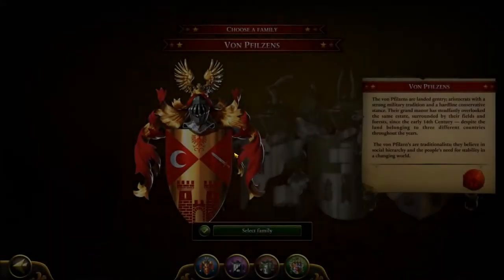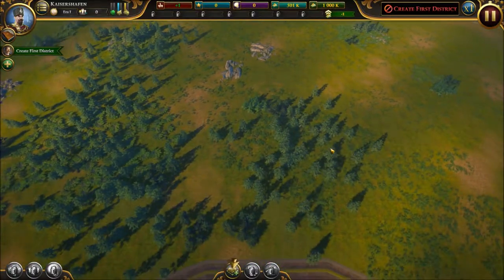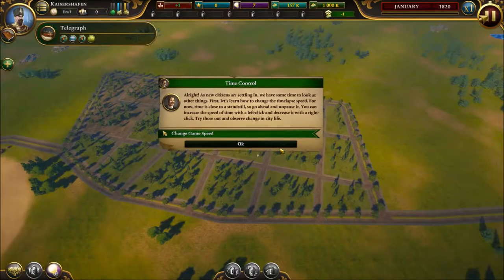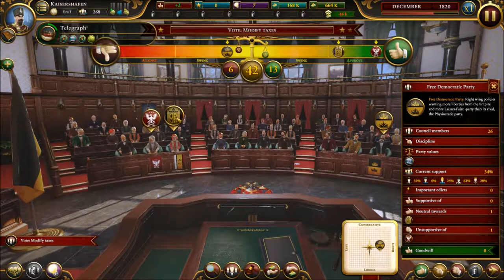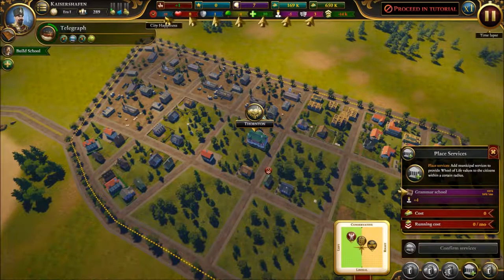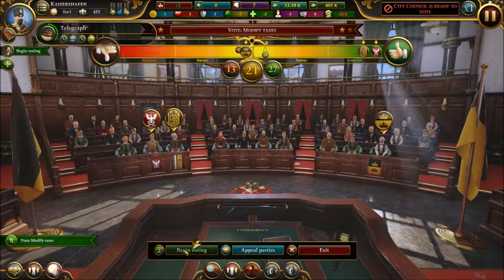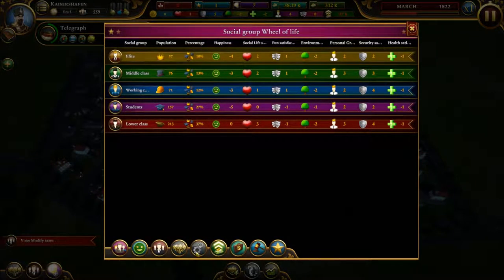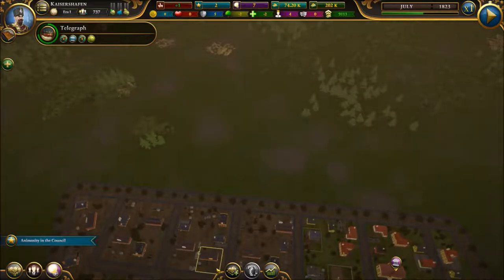Snokus Plays: Urban Empire (Part 1) [Dynasty]